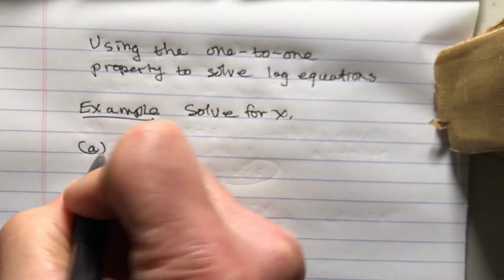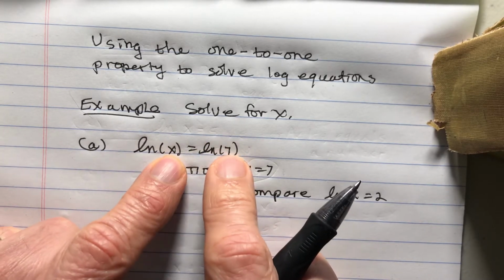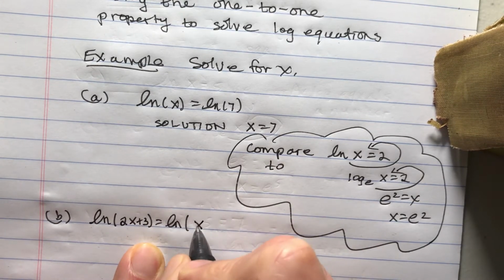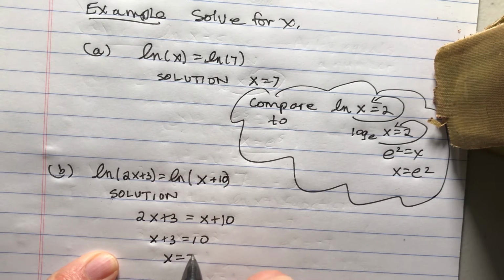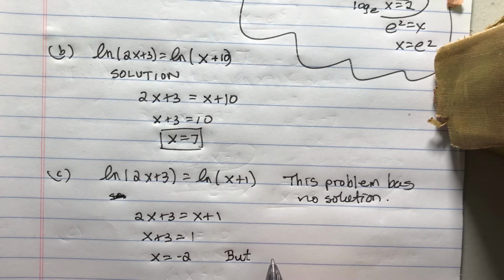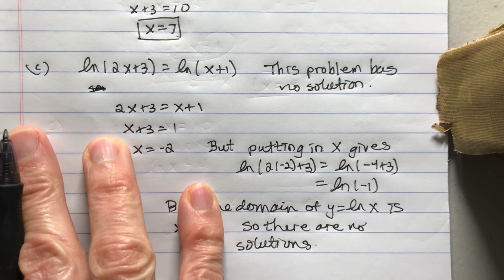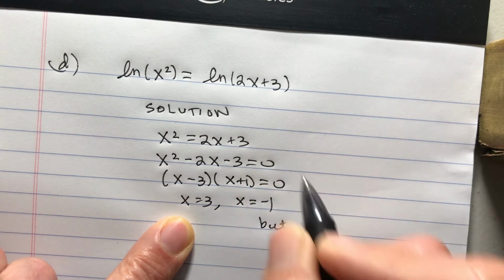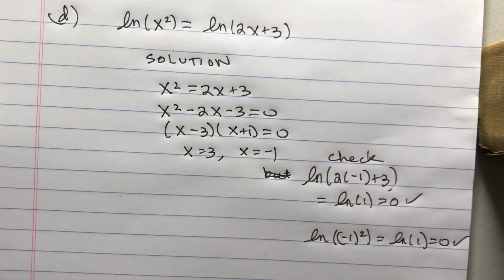Using the One-to-One Property to Solve Logarithmic Equations